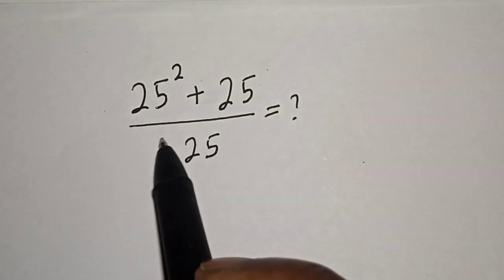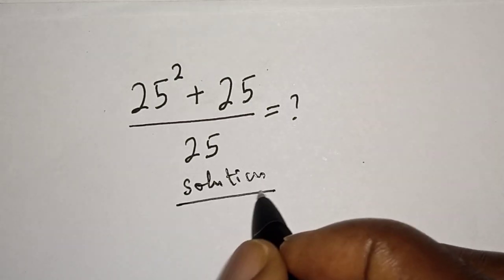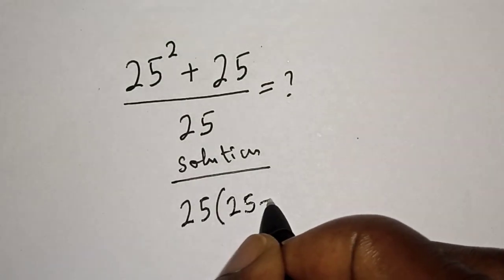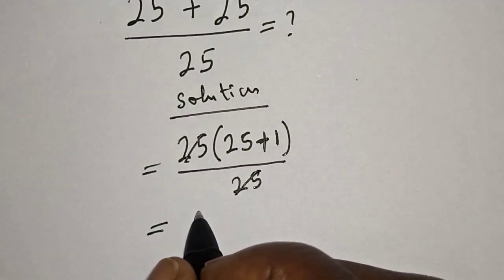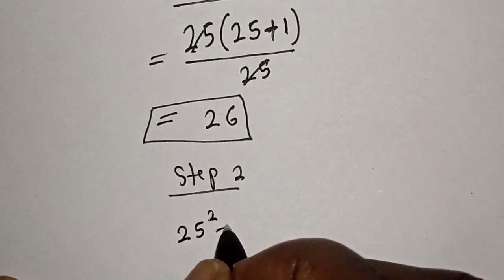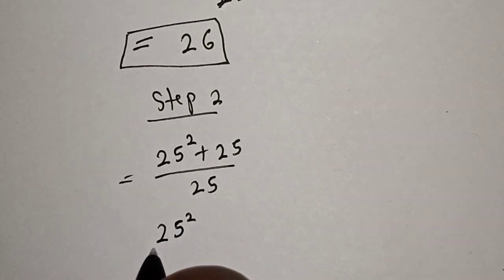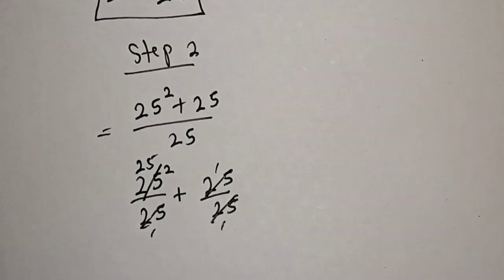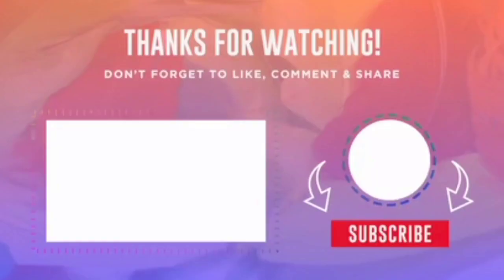Funny Math Problem 25^2+25/25=? | Nice Trick!!!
In This video, you will learn quick trick for solving a nice math problem.